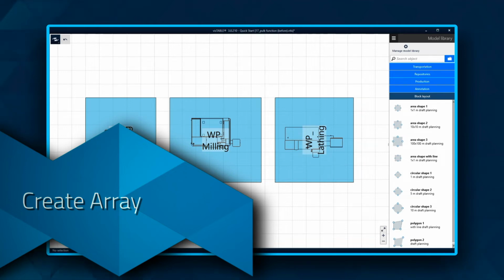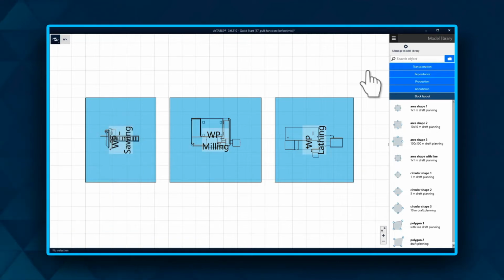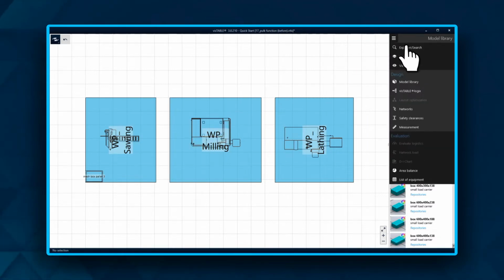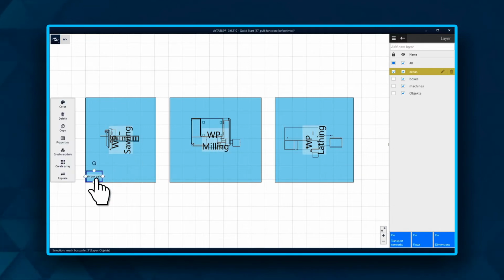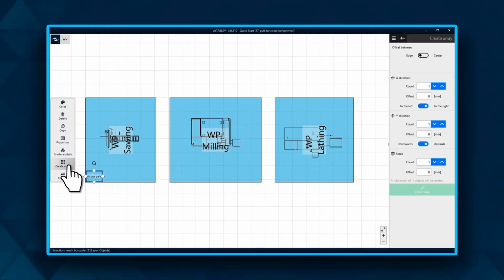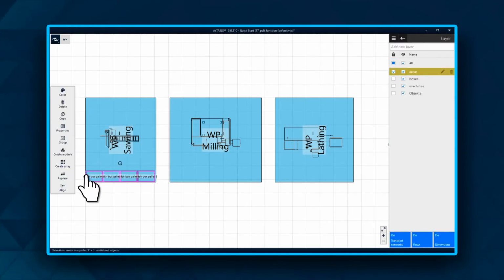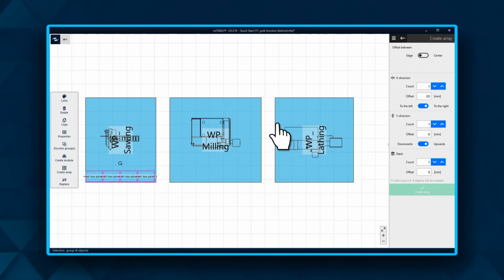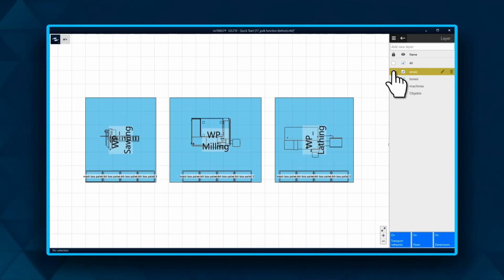visTABLE®tutorial: Create array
The array function supports multiple copying of objects in rows along the coordinate axes. This is useful for creating regular structures, for example for column grids or storage areas (rows and columns of shelves).